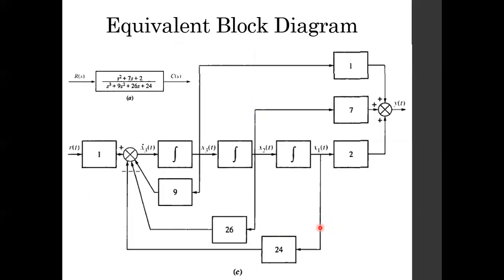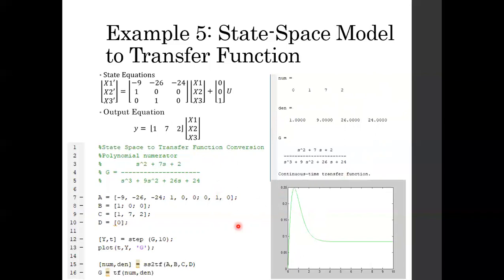TUPT Kosca Lab Ex.2 TF2SS